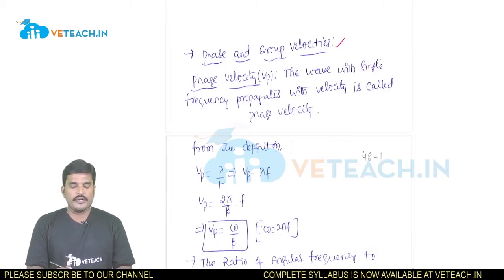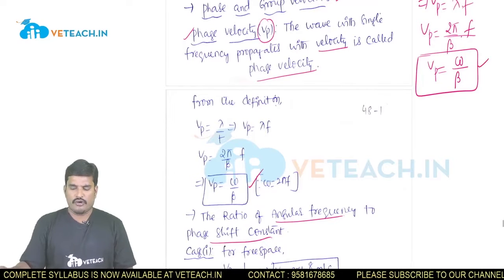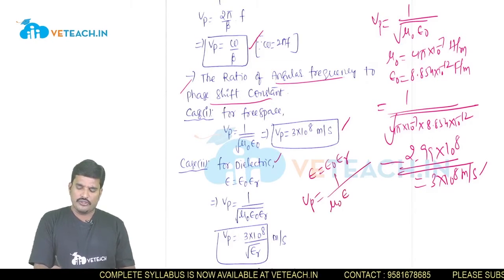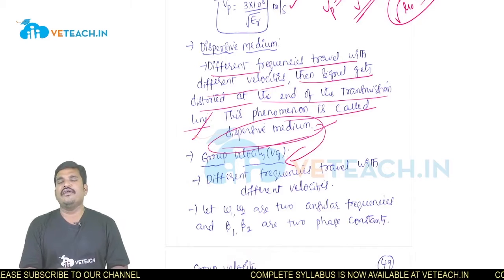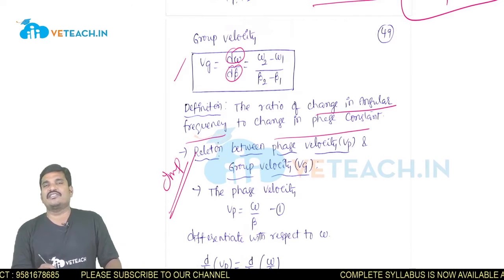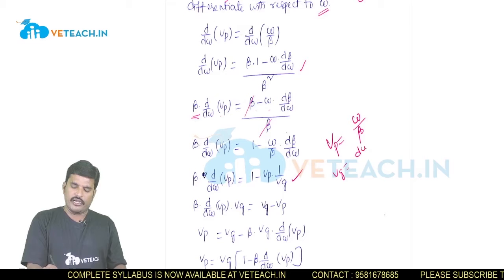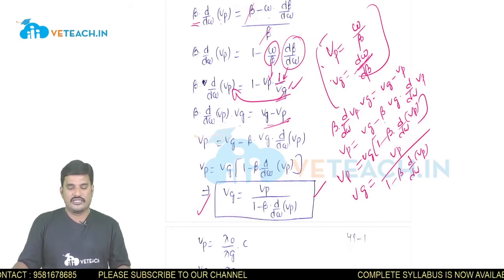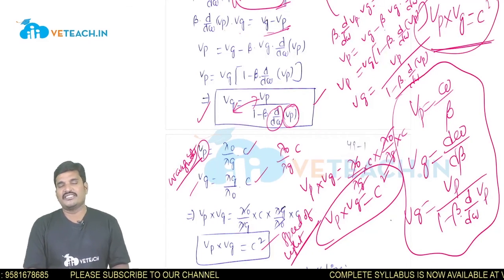Phase and Group Velocities || Electromagnetic Waves & Transmission Lines || B.Tech || ECE || JNTU-K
In this video, I have explained Phase and Group Velocities

 Fundamentals of steady electric and magnetic fields using various laws
 Apply the concept of static and time varying Maxwell equations and power flow using pointing theorem
 Wave characteristics in different media for normal and oblique incidence
 Implement various concepts of transmission lines and impedance measurements

At the end of this course the student can able to
 Determine E and H using various laws and applications of electric & magnetic fields
 Apply the Maxwell equations to analyze the time varying behavior of EM waves
 Gain the knowledge in uniform plane wave concept and characteristics of uniform plane
wave in various media
 Calculate Brewster angle, critical angle and total internal reflection
 Derive and Calculate the expressions for input impedance of transmission lines, reflection coefficient, VSWR etc. using smith chart

Above Android application of Veteach provides following services:
1. B.Tech subjects
2. IELTS
3. TOEFL
4. GRE
5. PTE
6. CAT